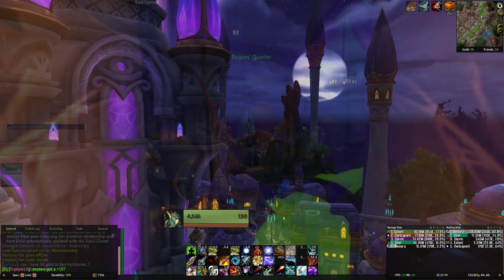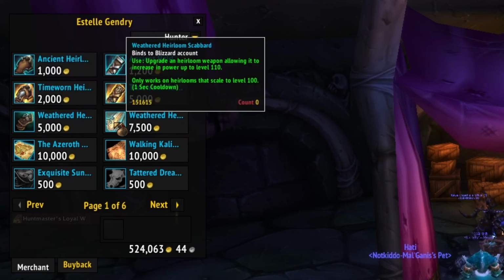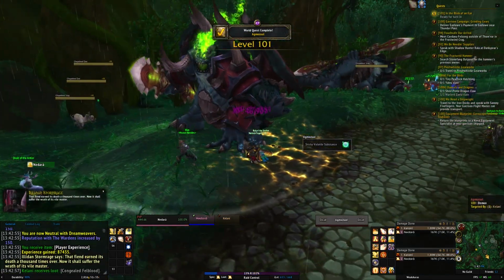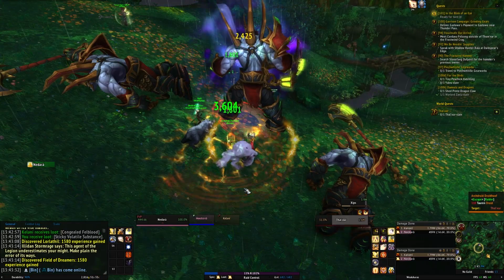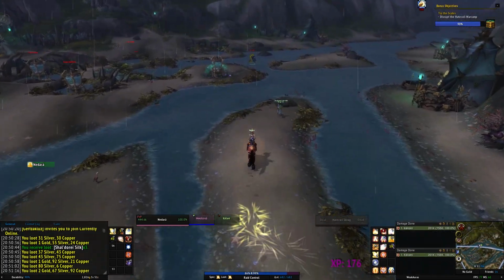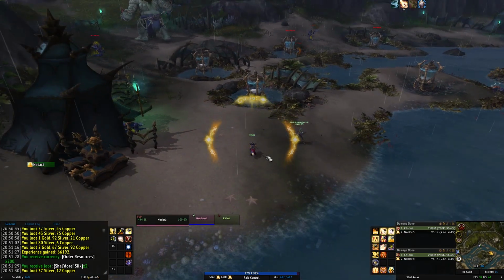Fastest Leveling 100-110 In Patch 7.2.5! | World of Warcraft Legion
Patch 7.2.5 change the game a little by re-introducing heirlooms into our lives, so let's have a look at the fastest leveling methods for 100-110!